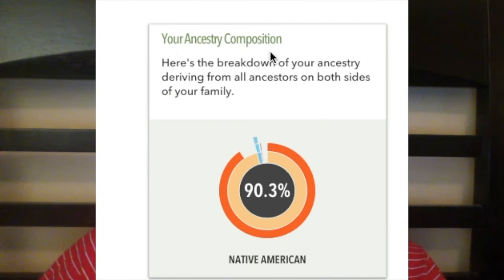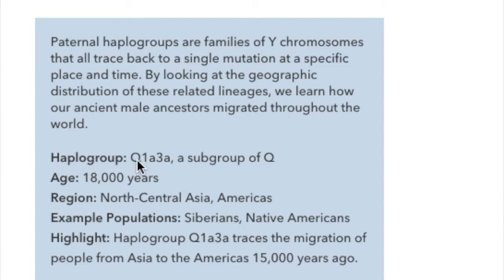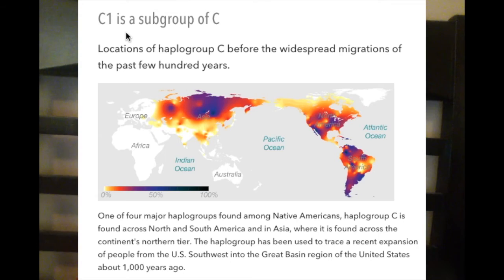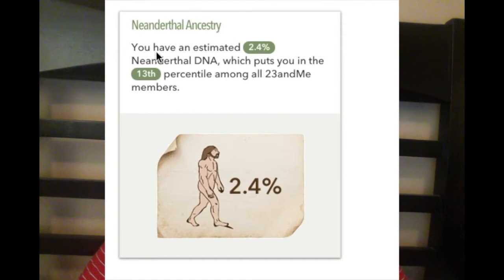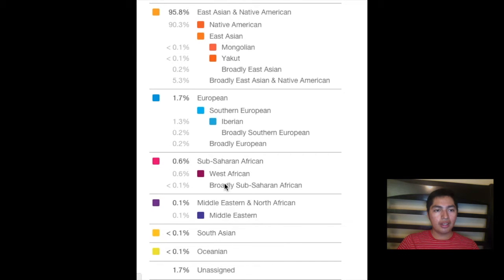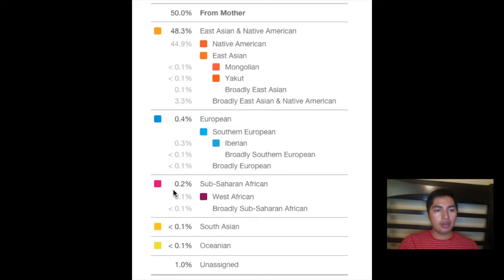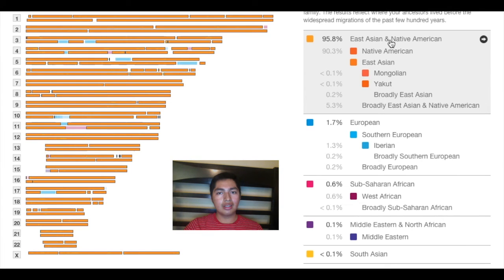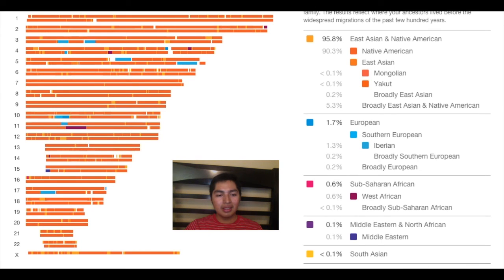My Cousins Ancestry Results! Aboriginal Results!